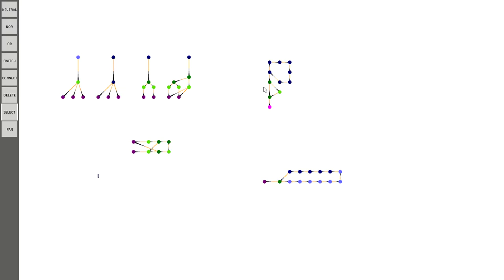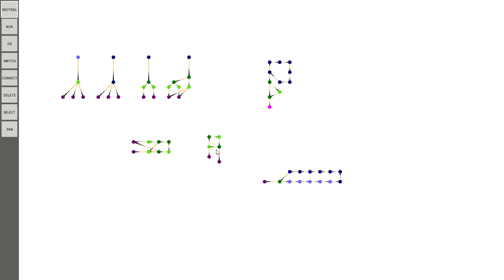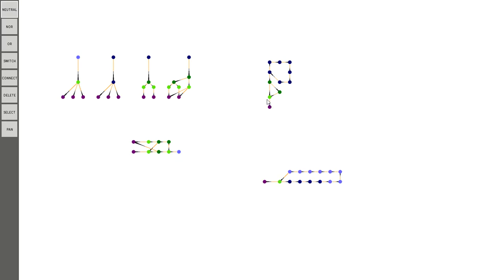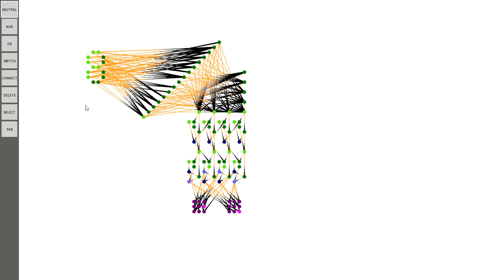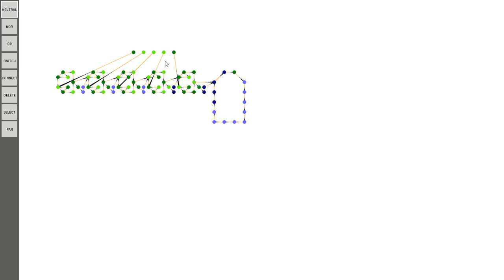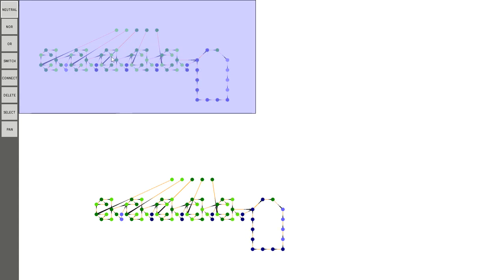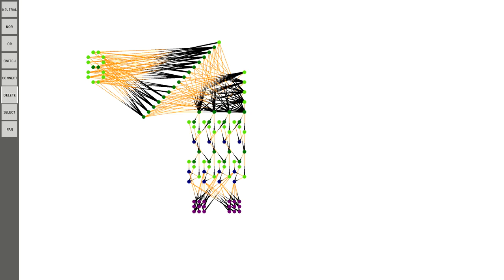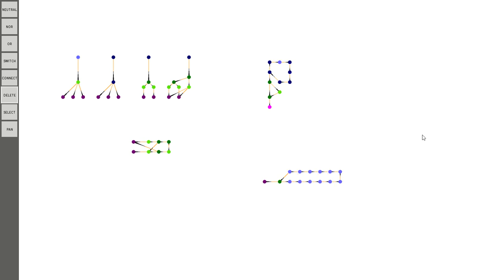NorGor - The digital circuit building program.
Design a computer on your computer with this blazing fast program I made. If you're familiar with minecraft redstone then this should be easy.